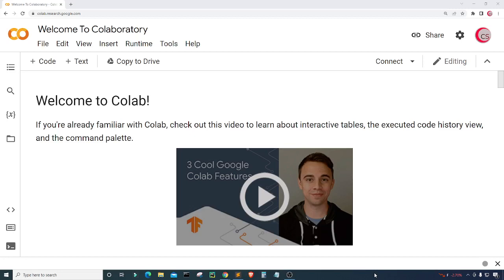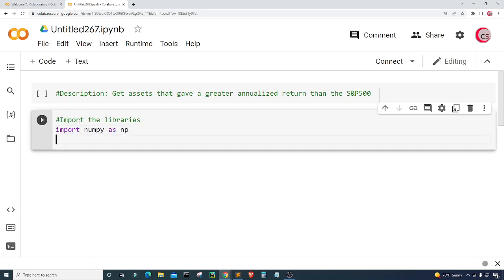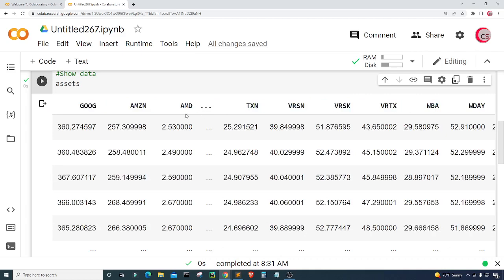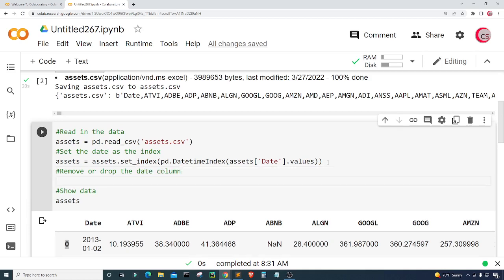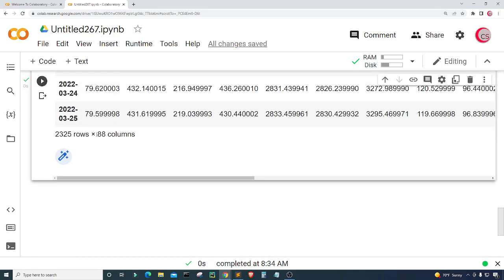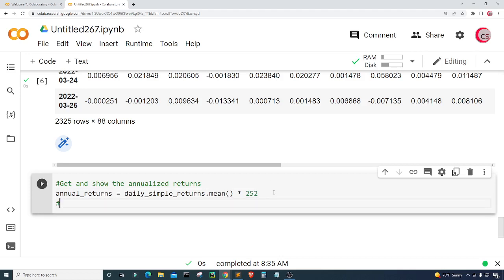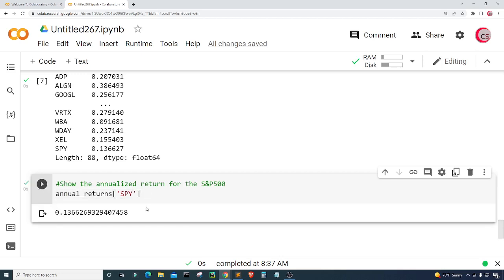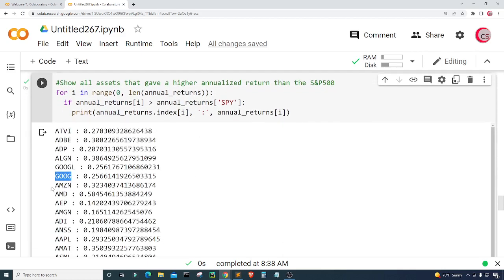Find Assets That Have Outperformed The S&P500 Using Python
📚Helpful Python Programming Books📚
      ► Hands-Machine-Learning-Scikit-Learn-TensorFlow:
      ► Learning Python:
      ►Head First Python:

📚Helpful Financial Books📚
🌟Stock Market Investing Books:
✔️The Intelligent Investor
✔️A Random Walk Down Wall Street